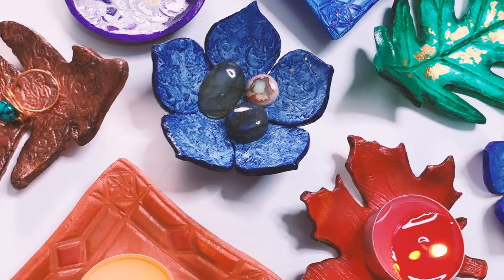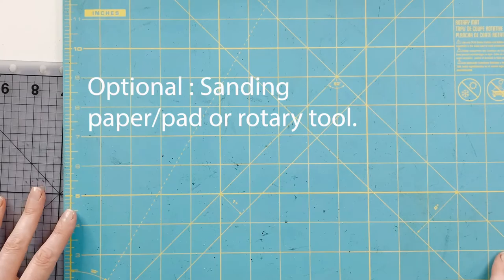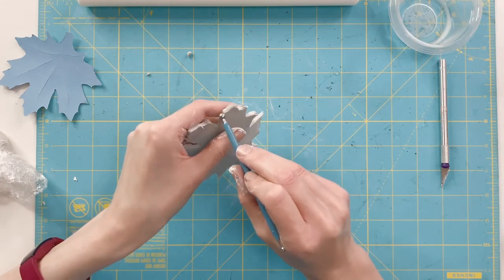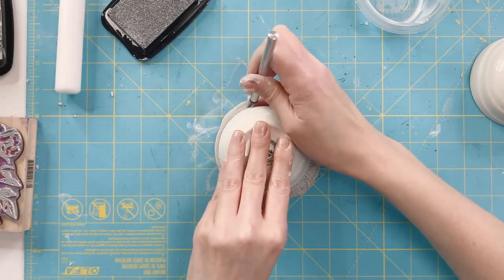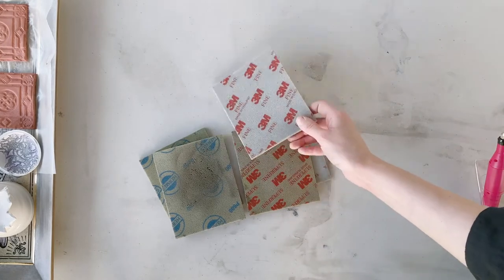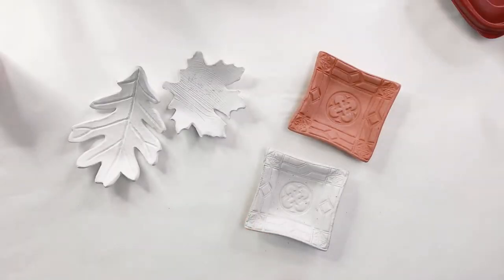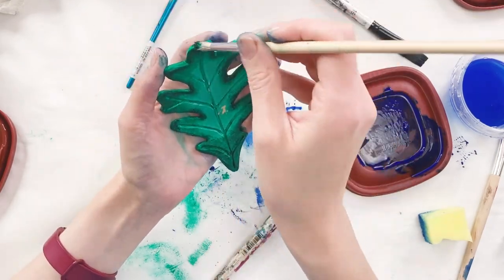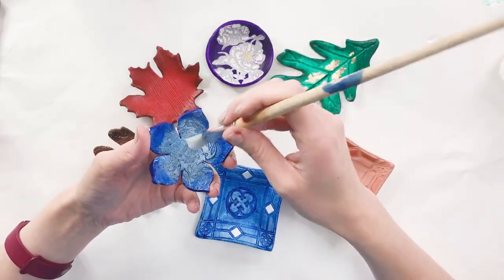Air Dry Clay Dish - Air Dry Clay Jewelry Dish - Make Your Own Textured Jewelry Dish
In our video Air dry clay dish - Air Dry Clay Jewelry Dish  - Make Your Own Textured Jewelry Dish we show you a tutorial on how to make air dry clay jewelry dishes several different ways. You can use an air dry clay jewelry holder as a display for your booth or to store your earrings, rings or other items.

to see our work.
Amy and Tanner Skrocki are full-time artists and parents who work together selling their handmade items and photography.